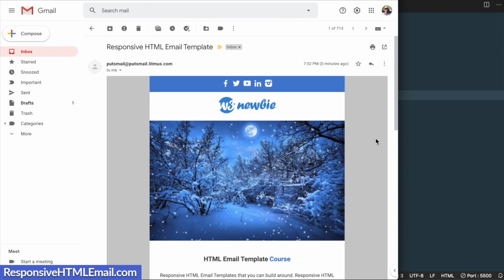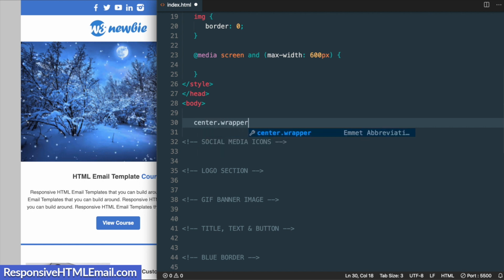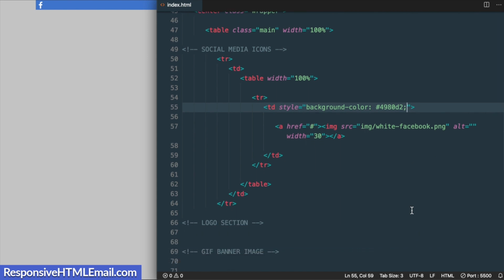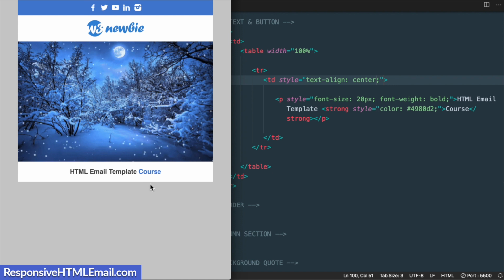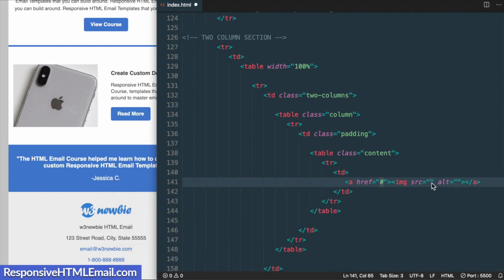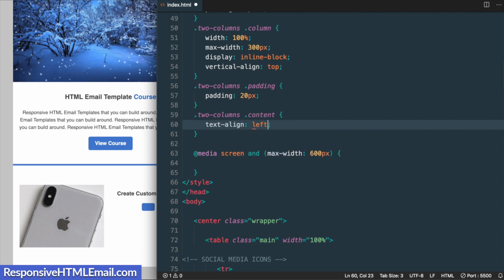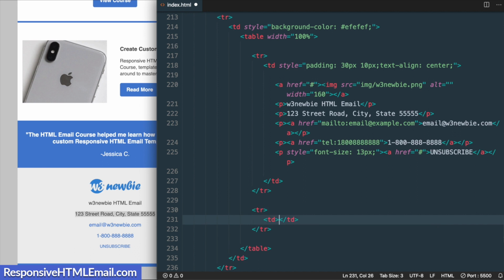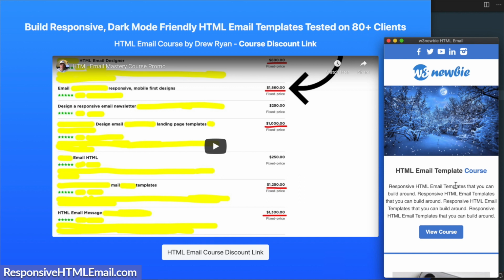HTML Email Template - Gmail Dark Mode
New & Updated with the latest HTML Email concepts.

HTML Email Template - Gmail Dark Mode. In this tutorial we'll build an HTML Email Template with only HTML & CSS.

0:00 Introduction
0:30 HTML Email Design Overview
2:18 - Tutorial Files Download Overview
2:44 - HTML Email Mastery Course Promo
3:09 - Visual Studio Code Text Editor
3:36 - index.html HTML File Info
5:38 - Centering the HTML Email Template
6:52 - Centering and Email Width CSS
9:29 - Social Media Icons HTML
12:10 - Header & Logo Table Row HTML & CSS
13:55 - Banner Image HTML
14:57 - Header, Paragraph & Button HTML
19:00 - Blue Button CSS
20:00 - Blue Horizontal Border HTML & CSS
20:58 - Responsive Two Column Section HTML
25:17 - Two Column Section CSS
28:55 - Blue Background Quote Section
30:40 - Email Footer HTML & CSS
34:40 - Adding CSS Media Queries for Responsiveness
36:42 - Testing the Completed HTML Email Template!